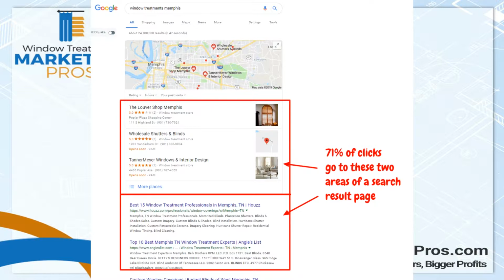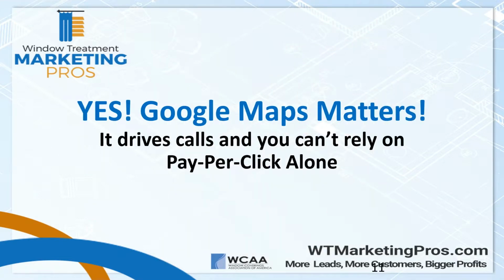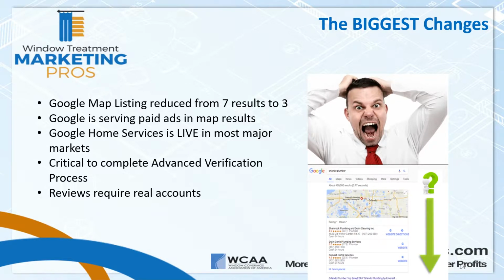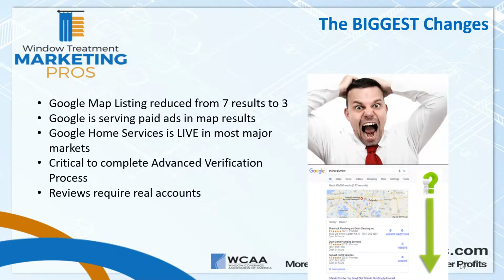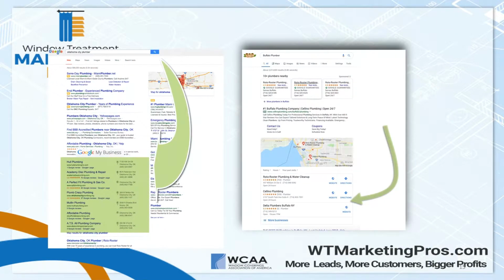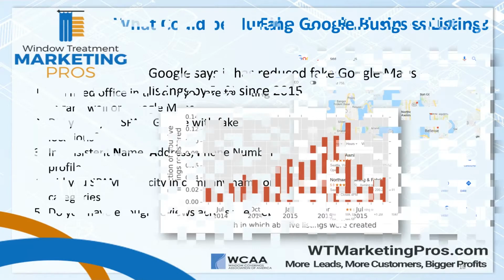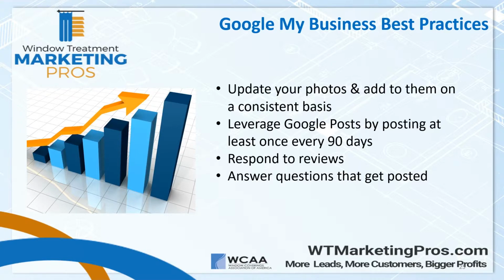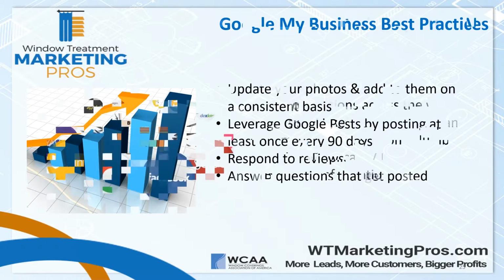How to Optimize Your Google Business Listing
How window treatment and awning businesses can optimize their Google My Business listing for more traffic, leads and calls.

In this training we discuss:

* The latest updates with the Google​​​​​ Map Listing
* 5 Biggest Issues that could be preventing you from ranking in the map system
* Our Proven Model for ranking in the "3-pack"
* Best tools to systematize and automate the heavy lifting
* How to get more authentic reviews for your business